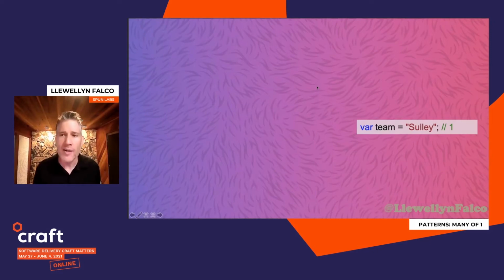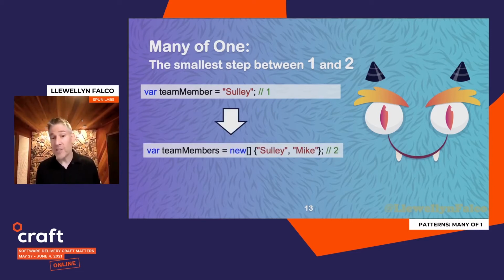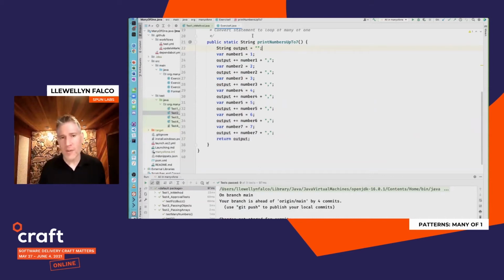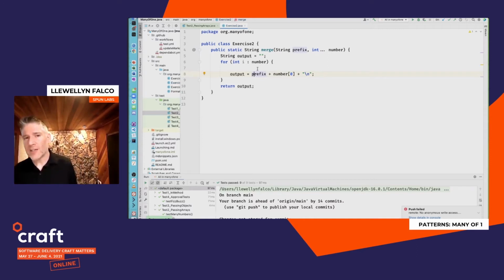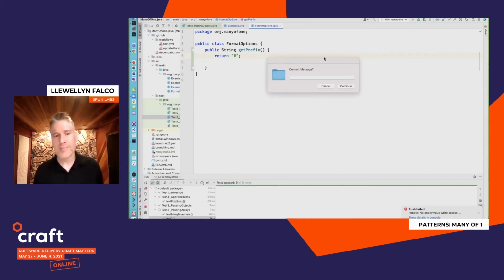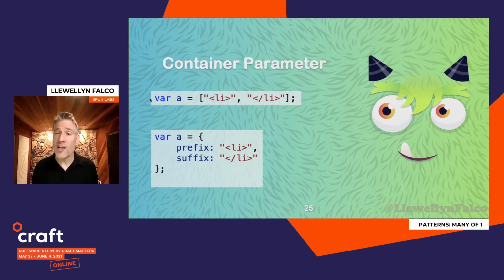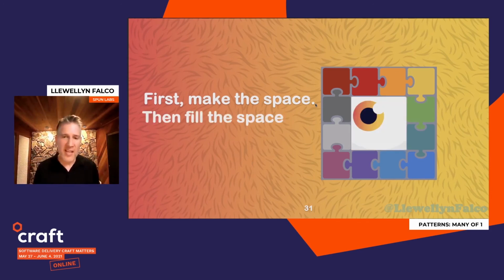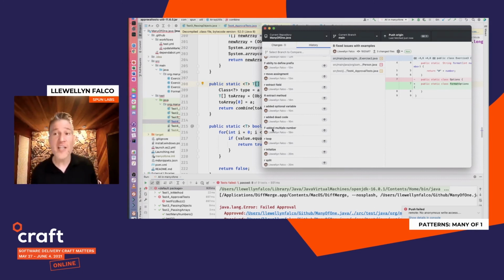Patterns: Many of 1 - LLEWELLYN FALCO | Craft Conference 2021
This talk was recorded at Craft Conference 2021. Llewellyn Falco from Spun Labs spoke about design patterns. "My first car was a geo metro. I used to notice them everywhere. I still see a few of them on the road today. Why? Our brains discard the vast majority of information that they receive (the other types of cars) before it gets to your conscious brain, but you can train it to recognize patterns(my first car) and then it is extremely good at seeing them.
Maybe you also tend to notice your first and current car on the road today? Once they are in your conscious brain you can evaluate them to see if they are useful in the given context.
This session is to help us see a new pattern: There exists a number between 1 and 2, ‘Many of 1’.
This pattern is extremely useful in refactoring and API design for both backwards compatibility and future enhancement options. We are going to look at this and do some exercises to practice it in the context of:
- Refactoring
- Arrays
- Var args
- Optional Parameters
- Hashmaps
- Container Objects
- Service containers"